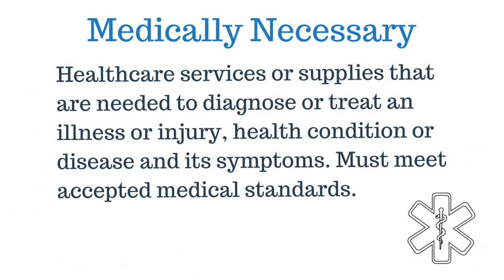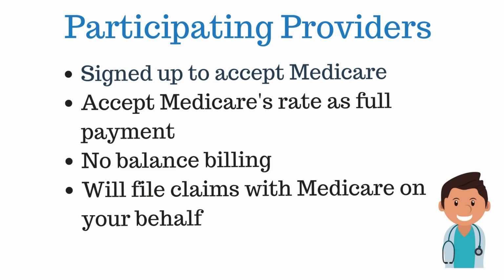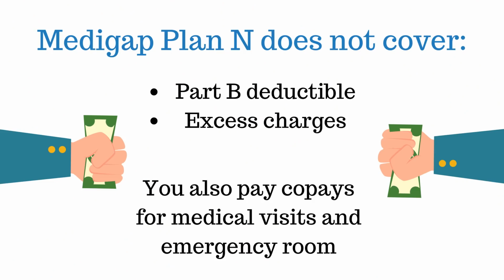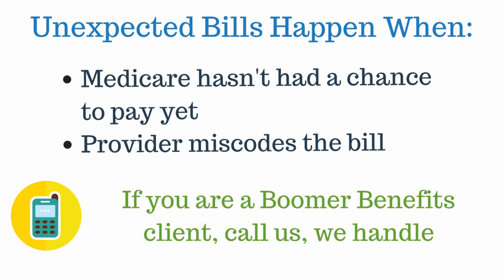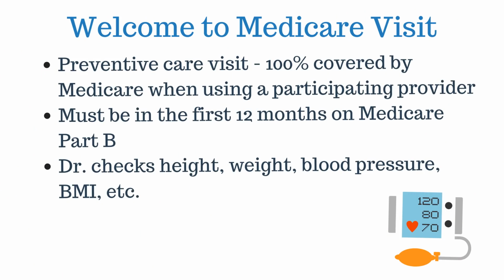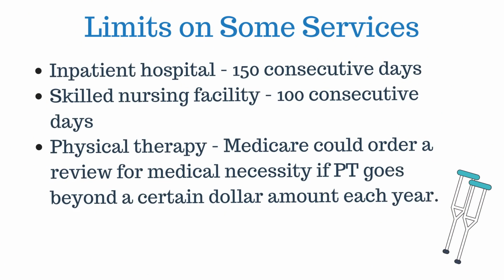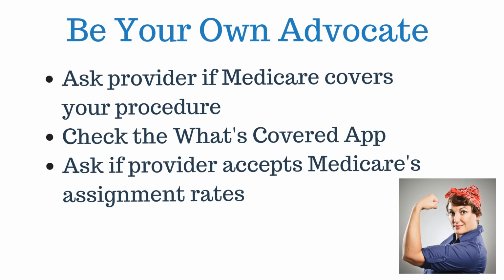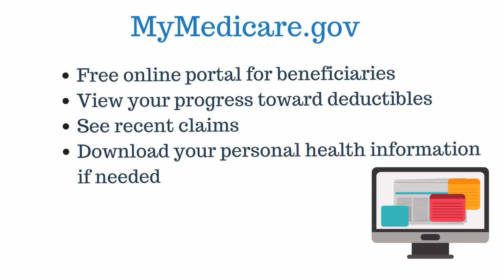Will Medicare Cover My Procedure? What's Covered by Medicare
We get asked all the time, “Will Medicare cover my procedure (surgery, lab test, injection, prescription…)?” We wish that the answers could be as simple as yes or no.

Watch this video and we will discuss how Medicare decides to cover your medical service or not.

FREE MEDICARE WEBINAR:
New to Medicare? Attend our FREE Medicare 101 Webinar:

FREE MEDICARE VIDEO COURSE:
Get our FREE 6-Day Medicare Video Email course with a bonus Medicare cost worksheet